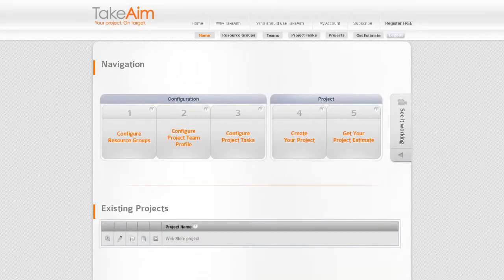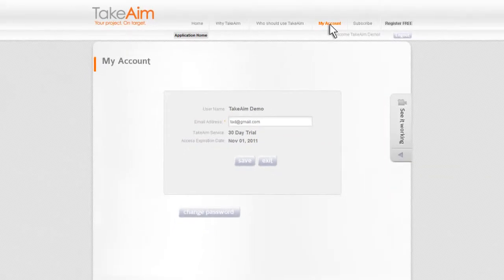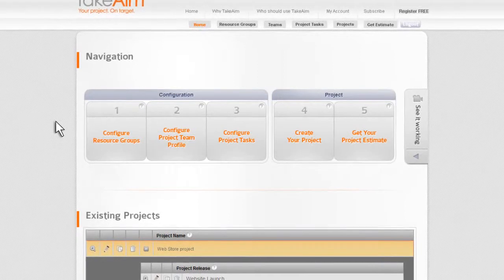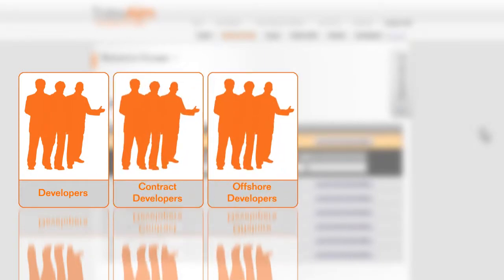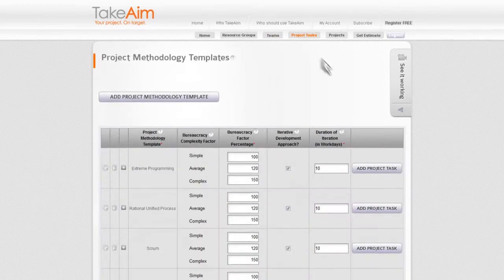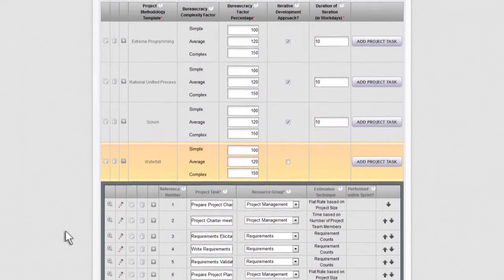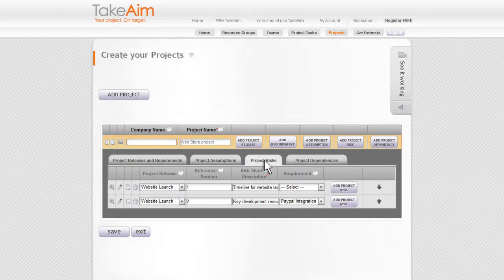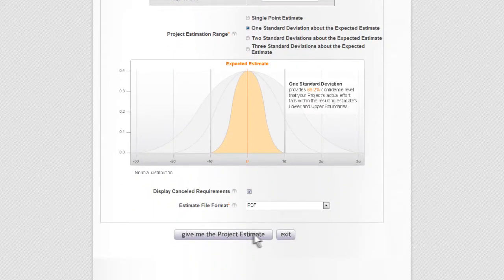TakeAim Application Demo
TakeAim Application Summary training video. This video provides a demonstration of the features in the software-as-a-service application.